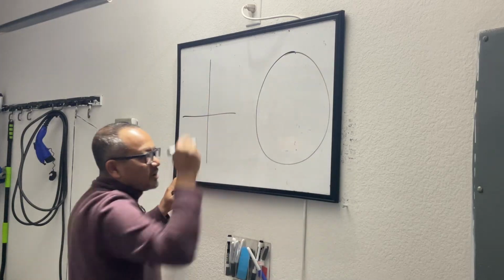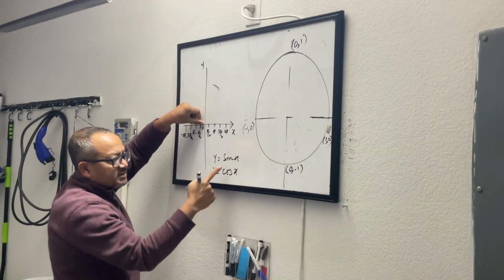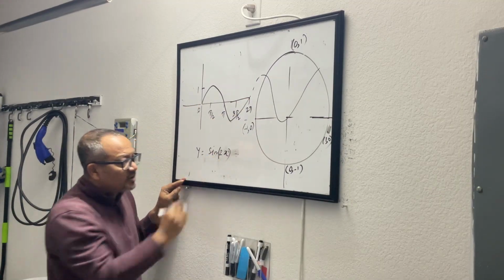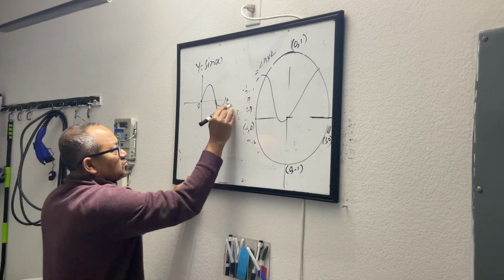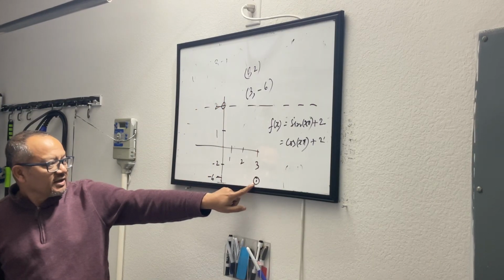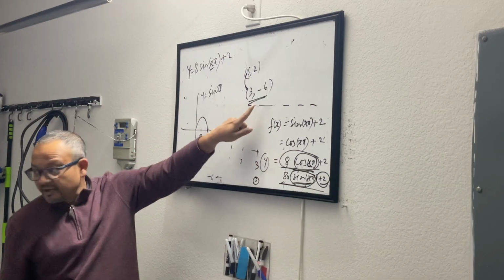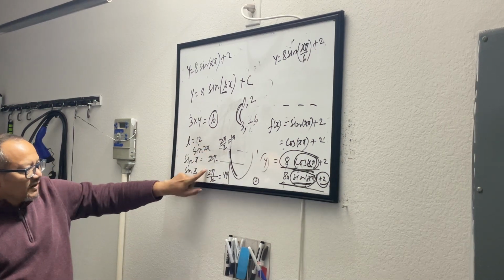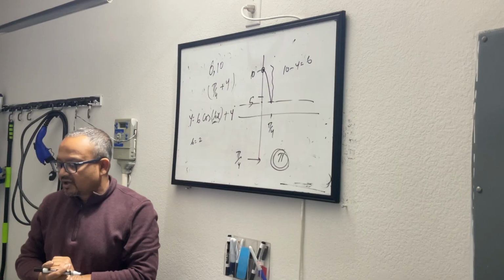Worst math teacher ever || Pre calculus || Graphing sinusoidal functions || Part 1